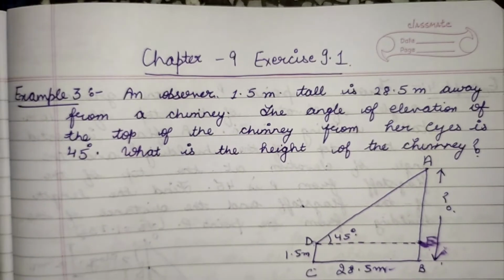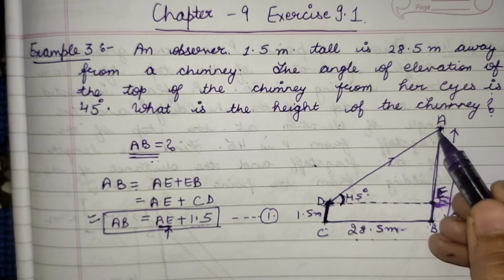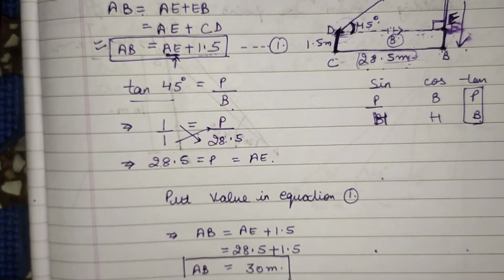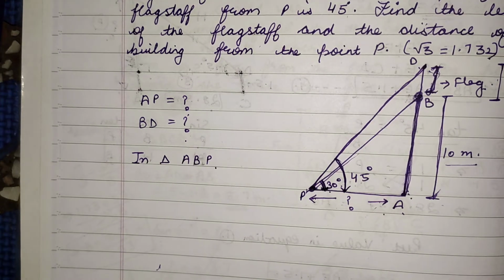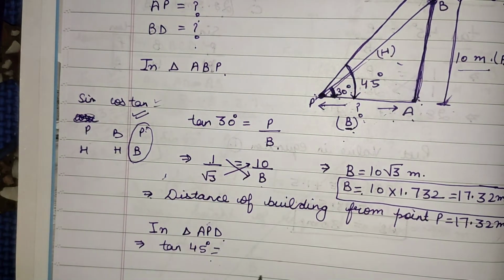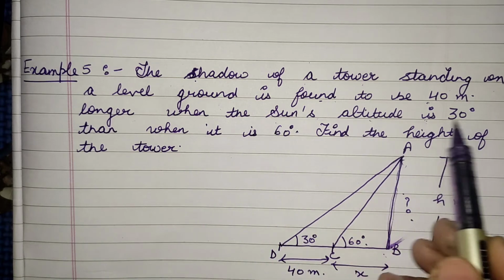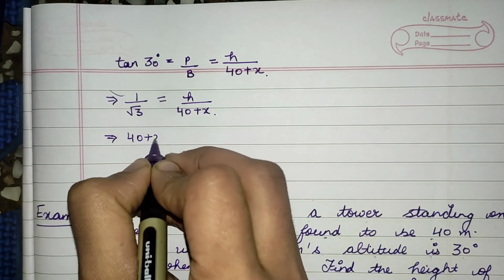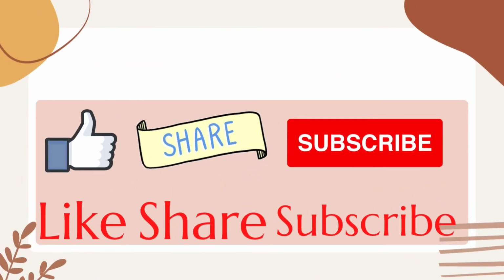Class 10 Maths | Term 2 | Chapter 9 - Some Applications of Trigonometry | Examples 9.1 | Part 2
Class 10 | Term 2 | Some applications of Trigonometry |

In this video You will be able to understand about the  Some application of Trigonometry and Examples of Exercise 9.1 of Trigonometry.

Class 10 | Term 2 | Trigonometry Table Tricks | Two Tricks in 1 video

Class 10 | Term 2 | Chapter 9 - Some Applications of Trigonometry | Examples 9.1| Part 1

Class 10 | Term 2 | Chapter 9 - Some Applications of Trigonometry | Examples 9.1 | Part 2

Class 10 | Term 2 | Chapter 9 - Some Applications of Trigonometry | Examples 9. 1 | Part 3

Class 10 | Term 2 | Chapter 9 - Some Applications of Trigonometry | Exercise 9.1| Part 1

Class 10 | Term 2 | Chapter 9 - Some Applications of Trigonometry | Exercise 9.1| Part 2

Class 10 | Term 2 | Chapter 9 - Some Applications of Trigonometry | Exercise 9.1| Part 3

Class 10 | Term 2 | Chapter 9 - Some Applications of Trigonometry | Exercise 9.1| Part 4

Class 10 | Term 2 | Chapter 9 - Some Applications of Trigonometry | Exercise 9.1| Part 5